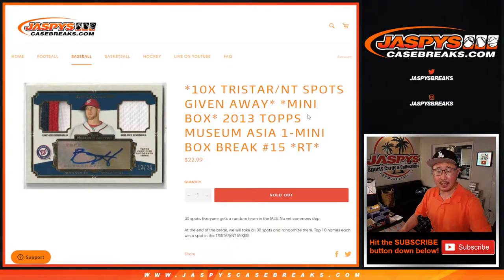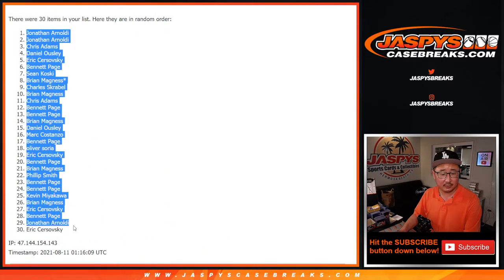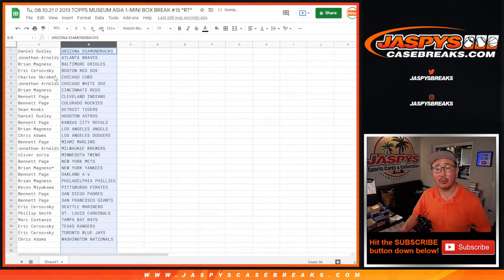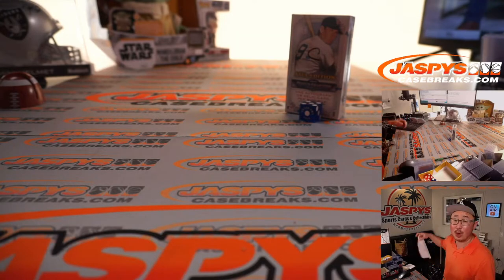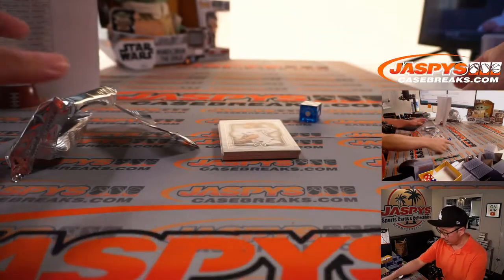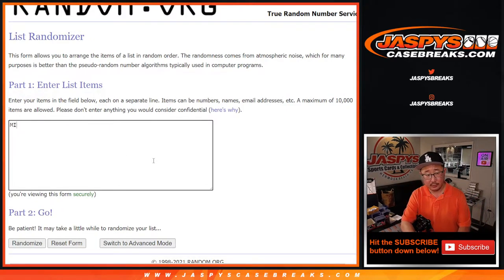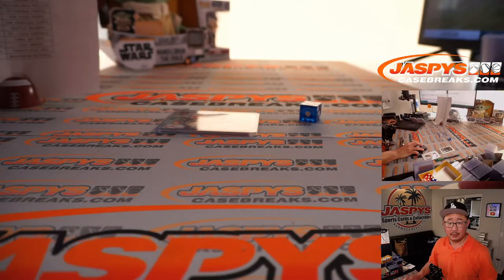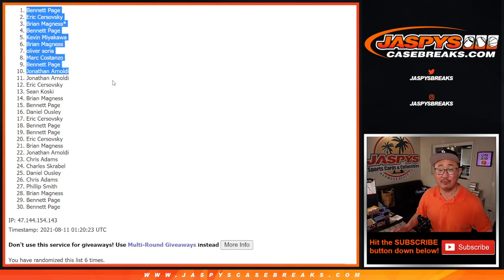Tu, 08.10.21 // 2013 TOPPS MUSEUM ASIA 1-MINI BOX BREAK #15 *RT*